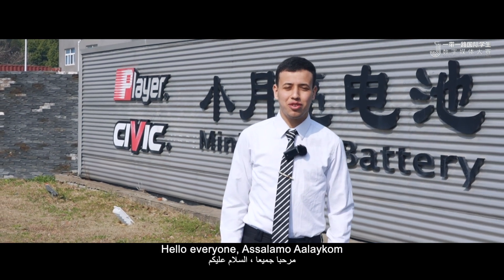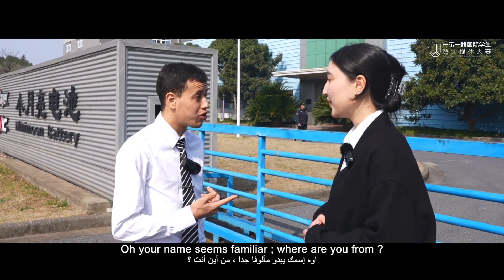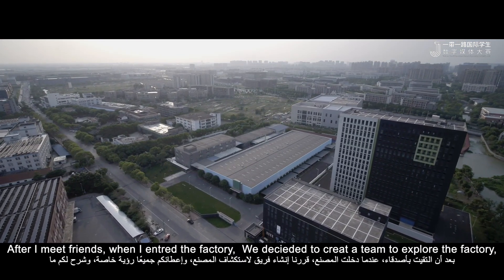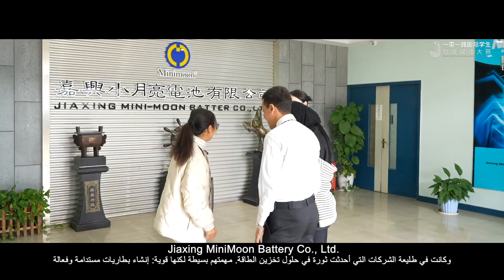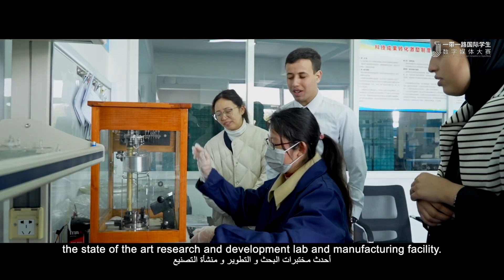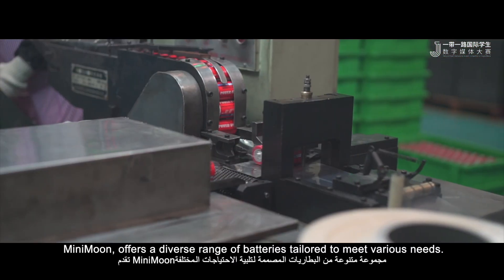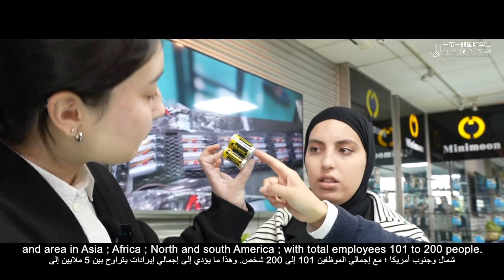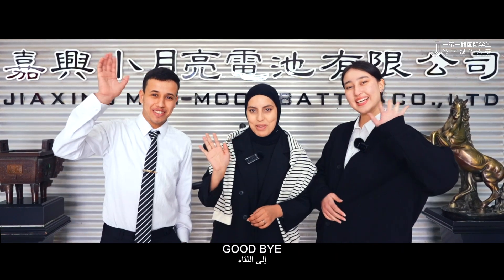Explore the Production of Batteries: Moroccan & Kazakh Students Take You to MINI MOON Factory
A team of Moroccan and Kazakh students step through the doors of Jiaxing Mini Moon Battery Co., Ltd. and begin a journey of discovery.
As a group of explorers, they scrutinized every aspect of the process and learned about every detail of battery manufacturing.
Let's look at how their lenses will accurately capture the details of Chinese manufacturing.